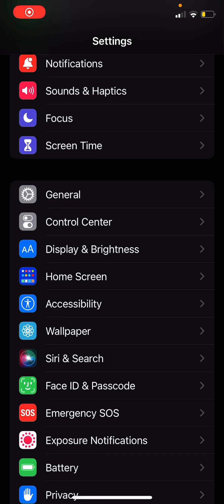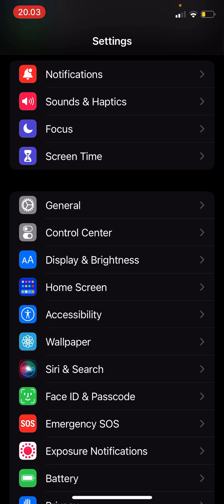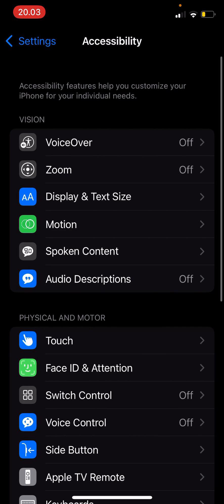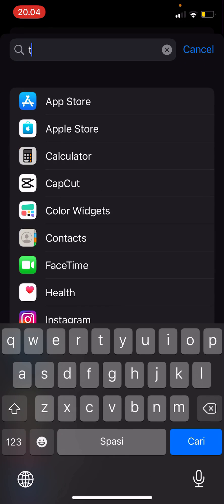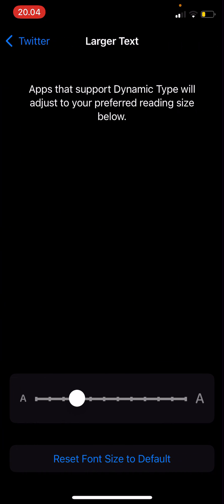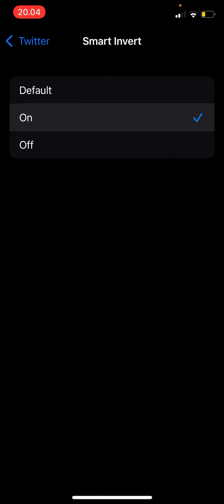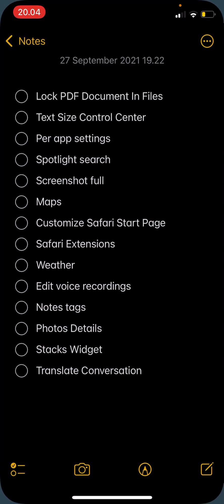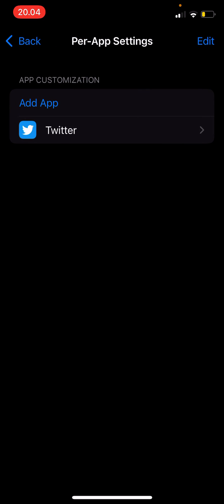Per-App Settings Feature In iOS 15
Easily change settings per-app by watching this tutorial!